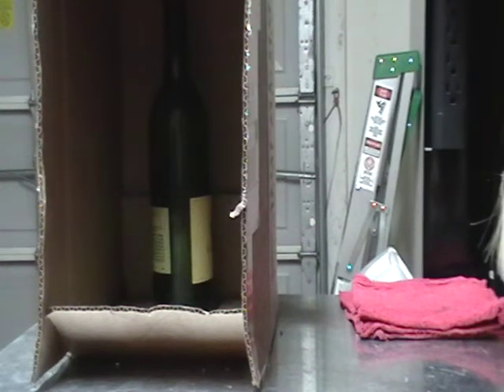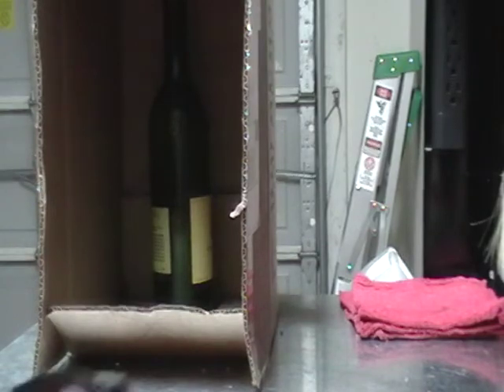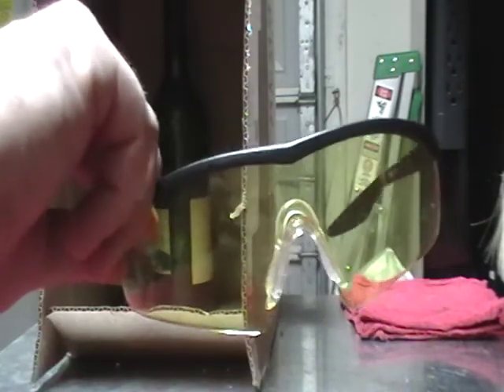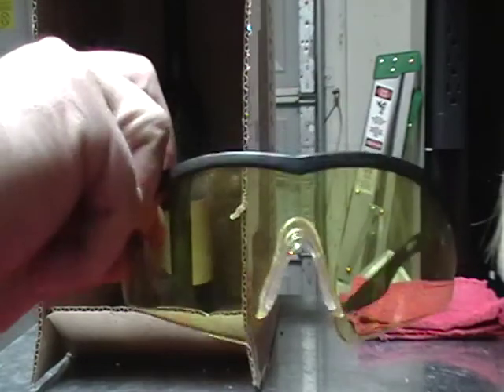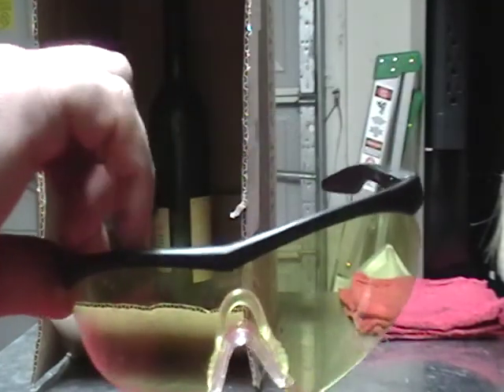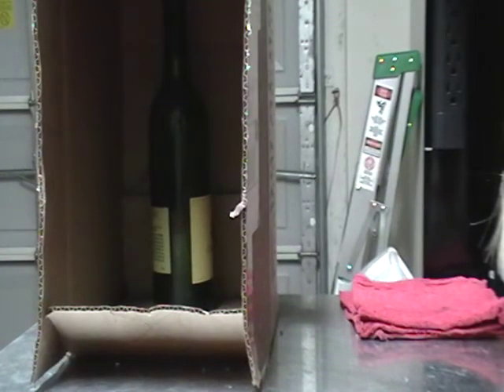Wine Bottle and Upgraded VSR-10 AS Rifle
The results of an upgraded TM VSR-10 AS Sniper Rifle Vs. a Thick Glass Wine Bottle...